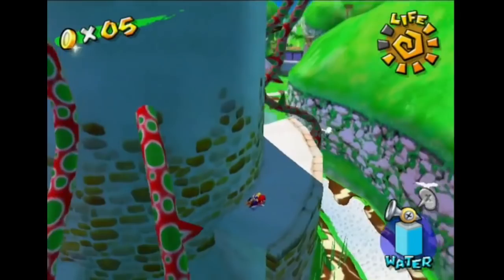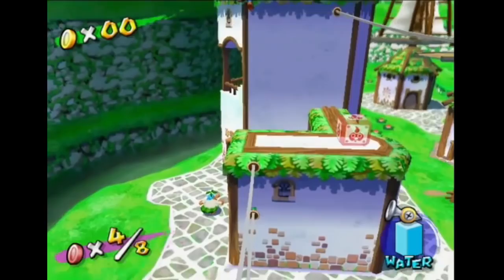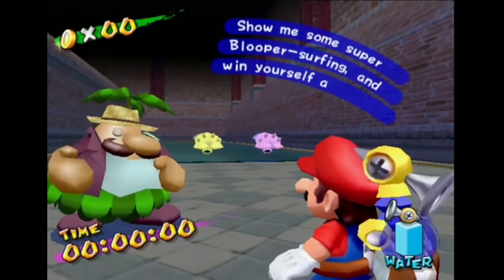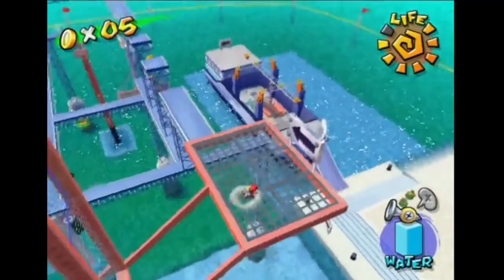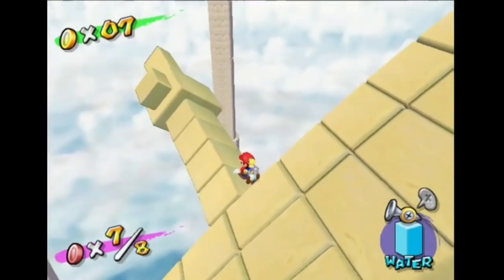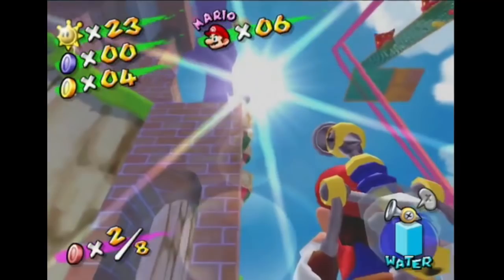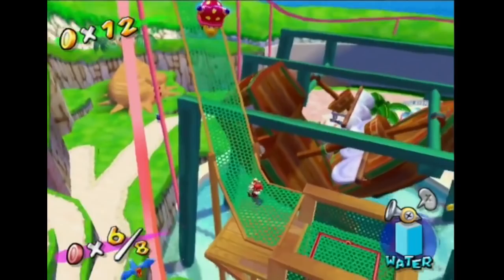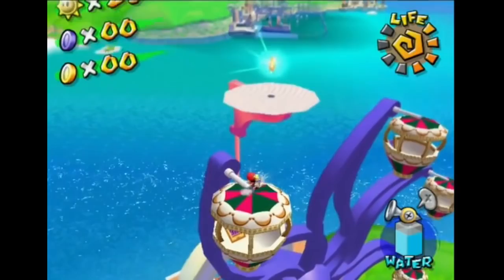Super Mario Sunshine - No Hover Nozzle! | PART 1 | Gaming Challenge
I tackle the challenge of starting up a Mario Sunshine file with the goal of defeating Bowser. The twist: I can't use the hover nozzle, period.